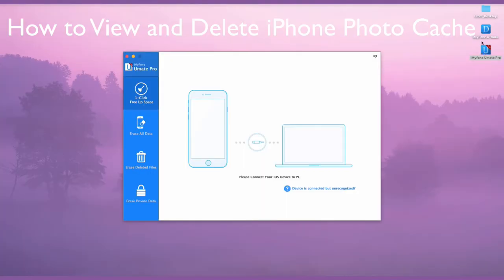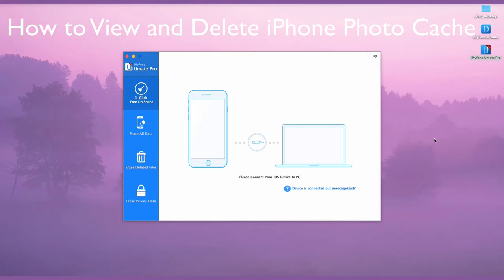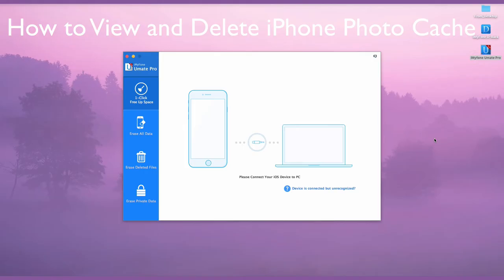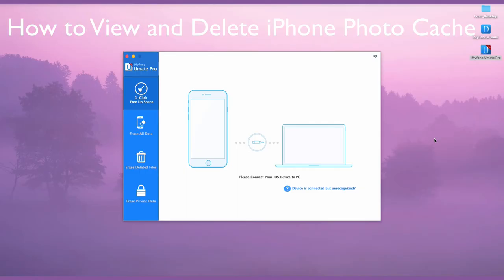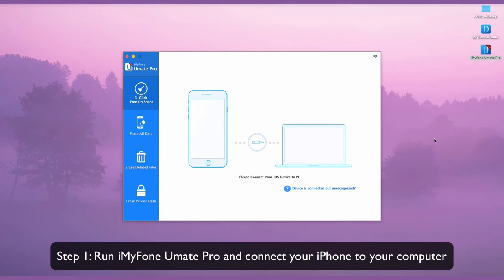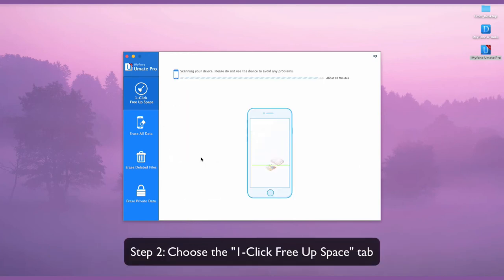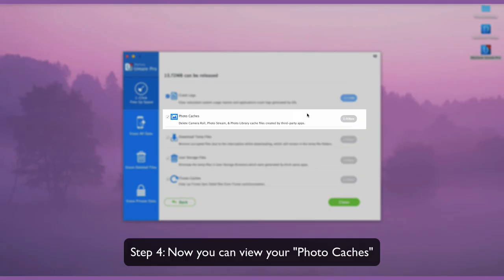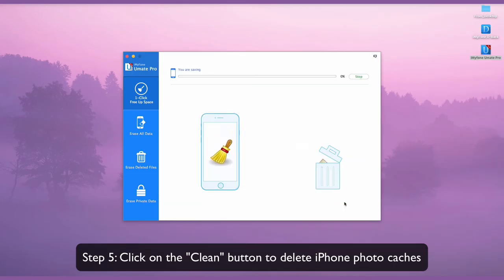How to View and Delete iPhone Photo Cache?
Someone says he has 15GB iPhone photo cache! What is iPhone photo cache? How to view and delete iPhone photo cache completely? Here is the step-by-step tutorial